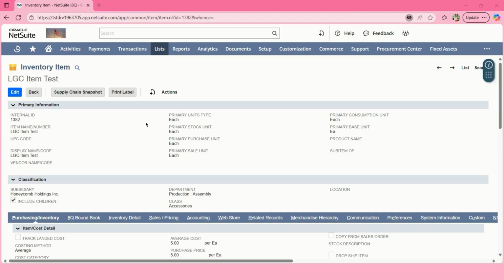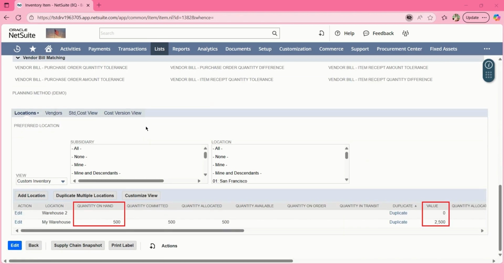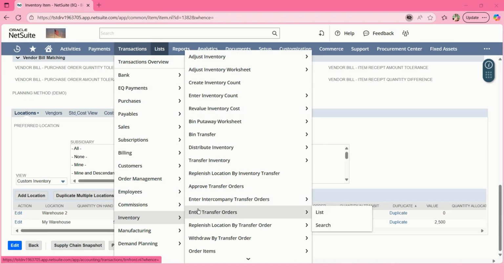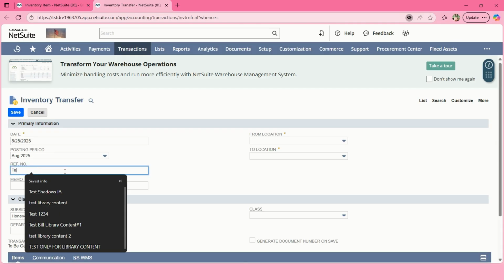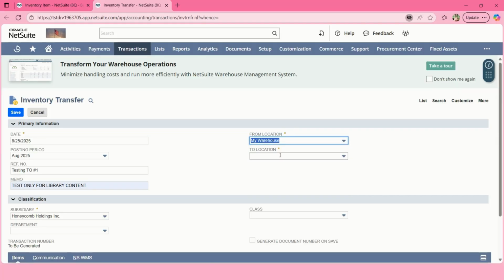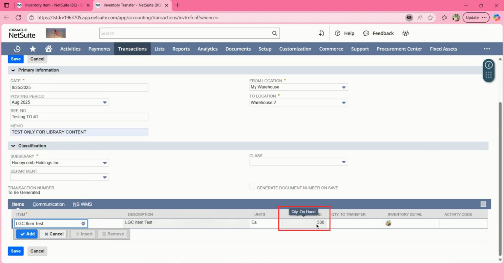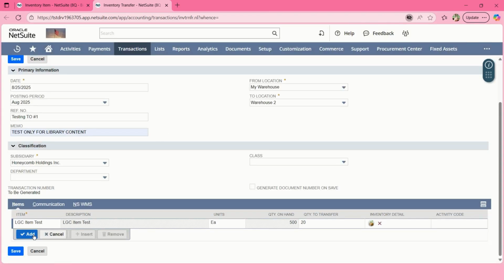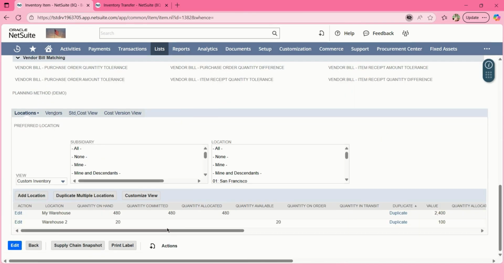How to Perform an Inventory Transfer in NetSuite (Step-by-Step Tutorial) - Lesson 107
Learn how to perform an Inventory Transfer in NetSuite step by step. In this tutorial, we walk through how to move inventory between locations or bins without affecting total inventory value.

You'll discover:
- The difference between Inventory Transfer and Inventory Adjustment
- How to transfer stock between warehouses
- How NetSuite maintains inventory valuation
- Where to verify updated quantities

Example scenario: Moving 20 units out of 500 from one warehouse to another while keeping the total inventory value unchanged.

This guide is ideal for NetSuite users, ERP administrators, inventory managers, and finance teams looking to maintain accurate stock records across multiple locations.

If you're working with multi-location inventory in NetSuite, this tutorial will help ensure accurate and clean inventory management.